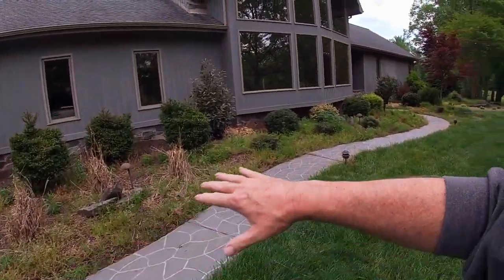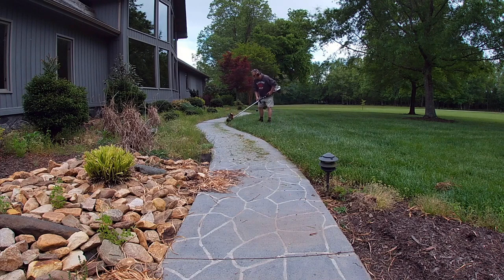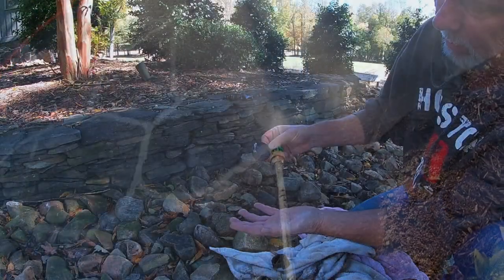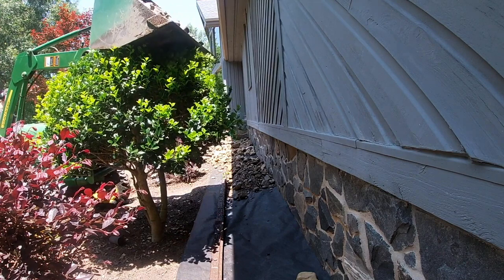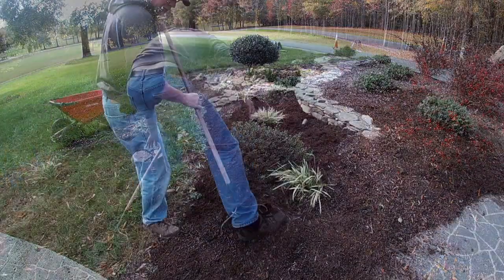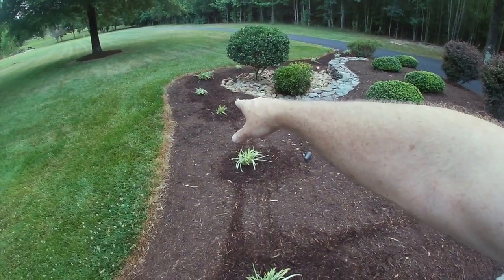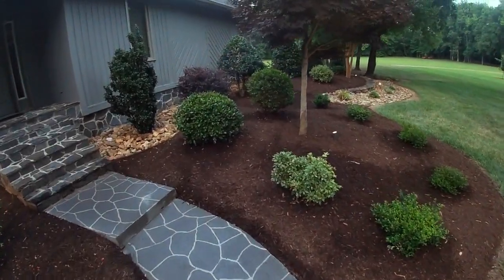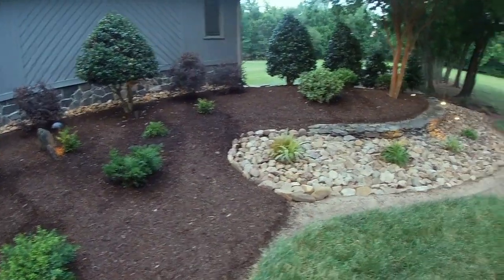REVAMP YOUR OUTDATED LANDSCAPE NOW !!!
Is your outdoor space stuck in the past? Give your landscape design a modern makeover with our expert tips and tricks! From outdated patio furniture to overgrown gardens, we'll show you how to transform your yard into a stunning oasis that's perfect for relaxing and entertaining. Say goodbye to boring landscaping and hello to a fresh new look that will make your neighbors jealous! Revamp your outdated landscape design now and get ready to enjoy the outdoor space of your dreams!